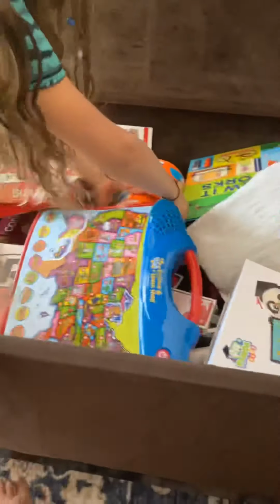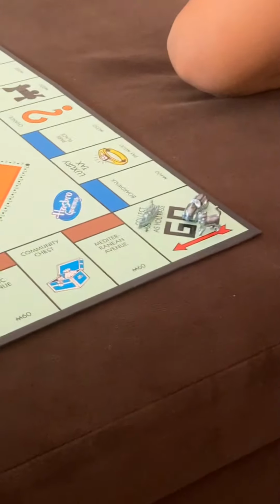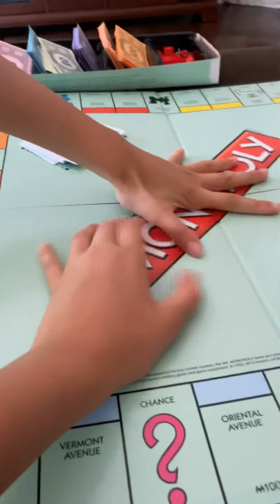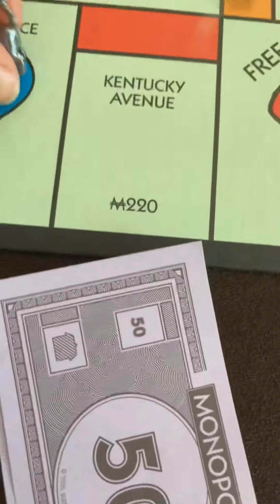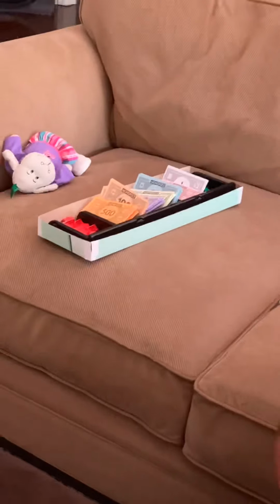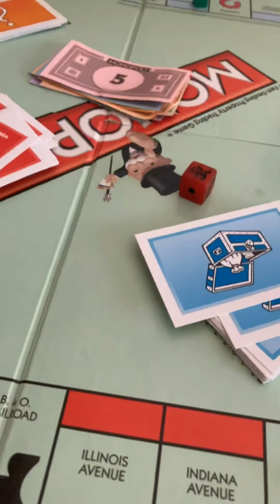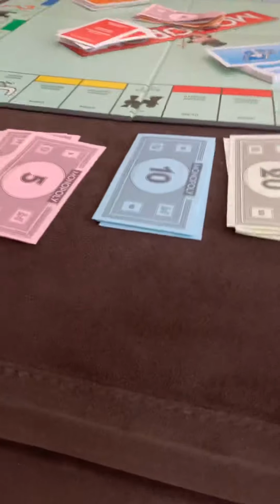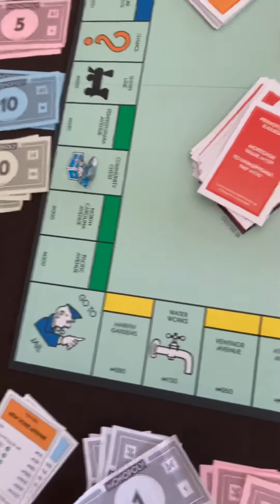We have a play date with our friend Sahana! We play monopoly, go in the pool, and play sardines!